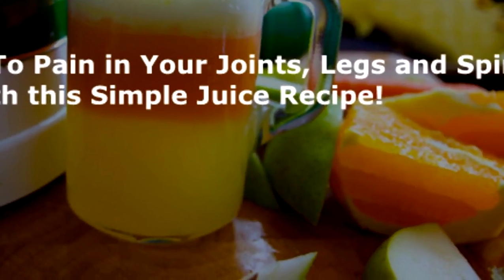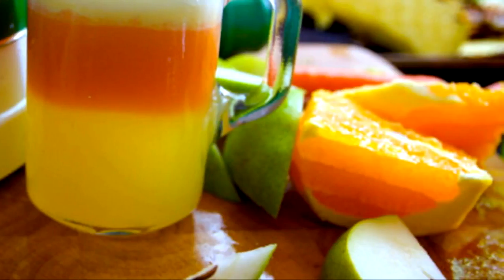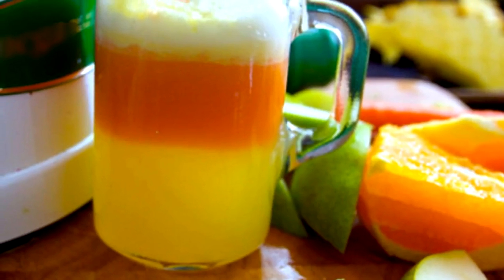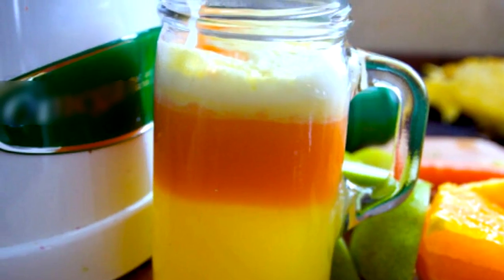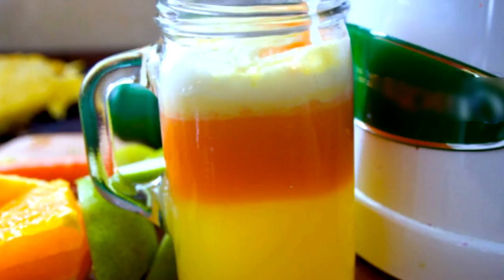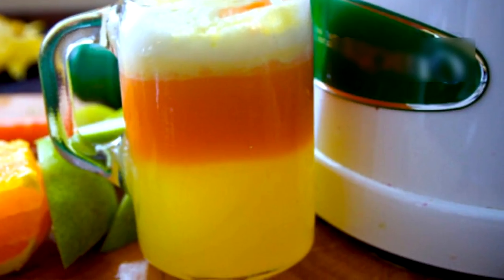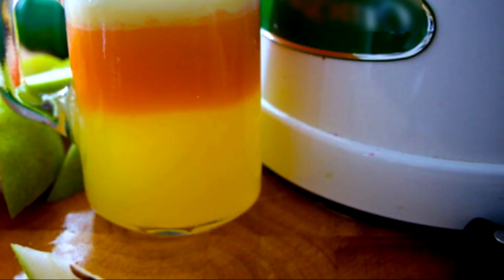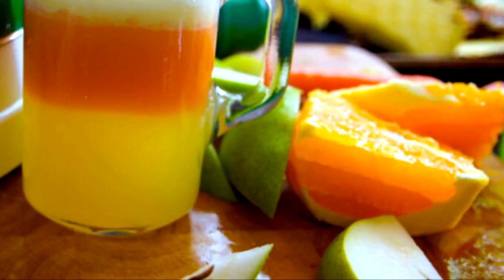Say Goodbye To Pain in Your Joints, Legs and Spine with this Simple Juice Recipe!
Say Goodbye To Pain in Your Joints, Legs and Spine with this Simple Juice Recipe! - - - The pain in joints and legs are generally referred as an aging